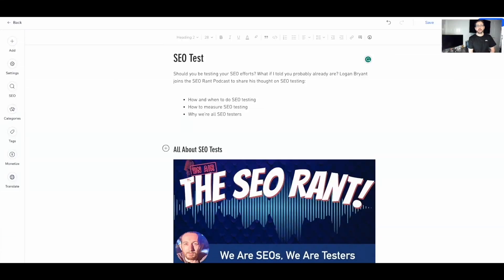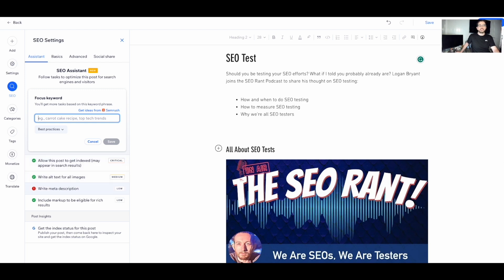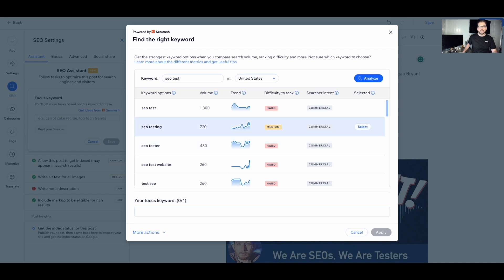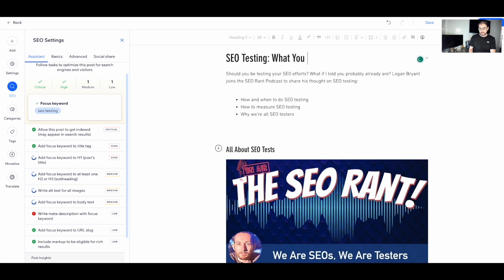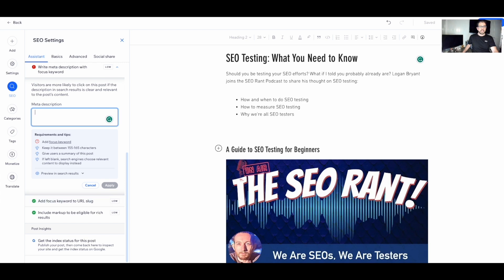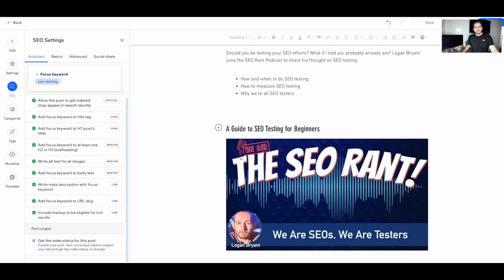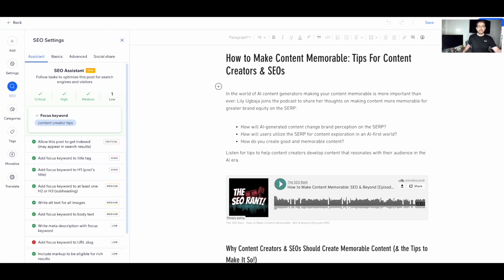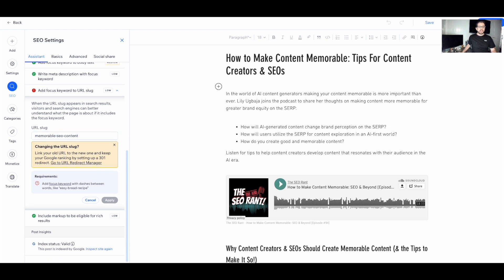How to Use the Wix SEO Assistant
Find and fix your blogs’ on-page SEO issues with the Wix SEO Assistant. You can now access insights from Semrush and follow a tailored list of recommendations based on your choice of keywords—all from your SEO Panel.

00:00 Intro by Mordy Oberstein
01:21 Using data from Semrush to pick keywords
02:39 Updating your title tag
03:12 Adding your keyword to the H1
03:48 Adding your keyword to the H2
04:43 Optimizing the meta description
05:44 Getting indexed on Google
06:45 Adding your keyword to the URL
08:08 Checking your page is indexed on Google

Discover a variety of in-depth SEO learning resources